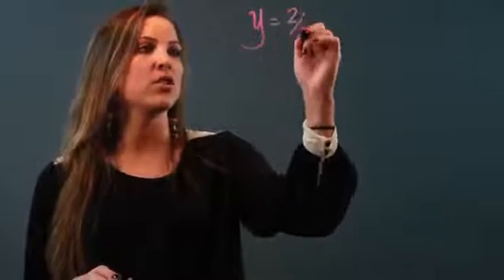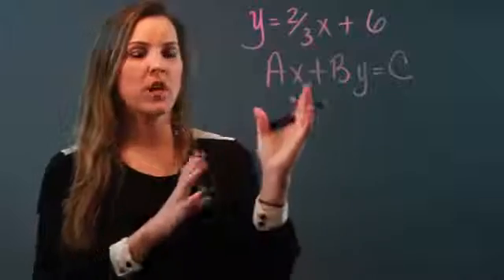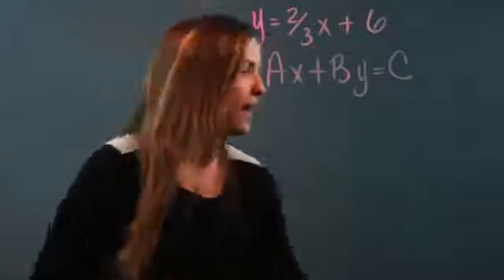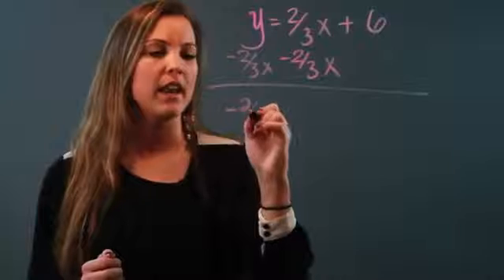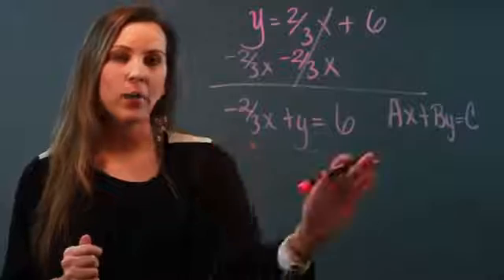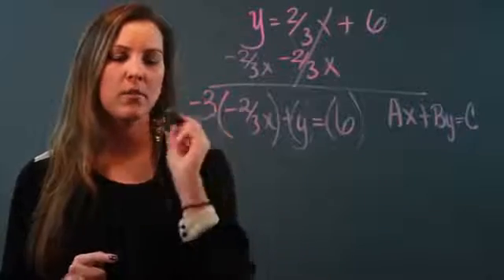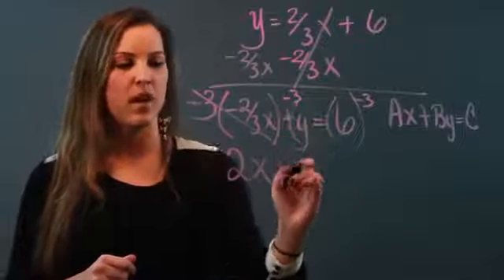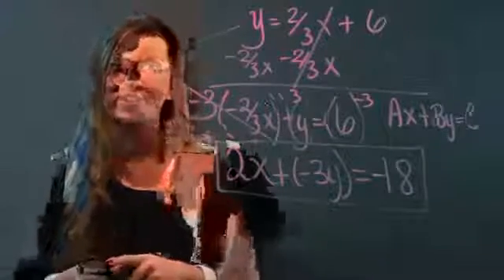How to Write the Equation in Standard Form With Integer Coefficients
How to Write the Equation in Standard Form With Integer Coefficients. Part of the series: Help With Equations. Writing an equation in standard from using integer coefficients isn't nearly as difficult as one might assume. Find out how to write an equation in standard form using integer coefficients with help from an experienced math teacher in this free video clip.